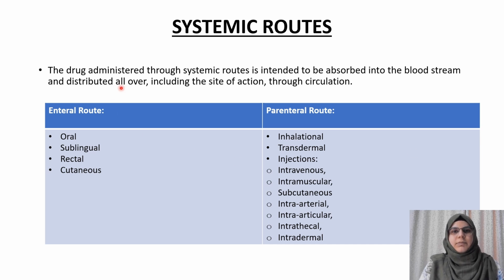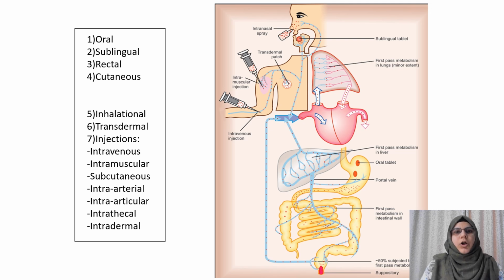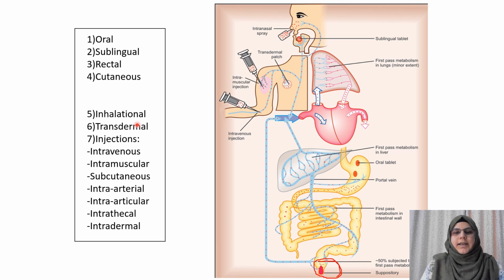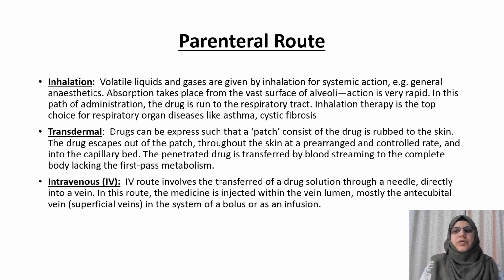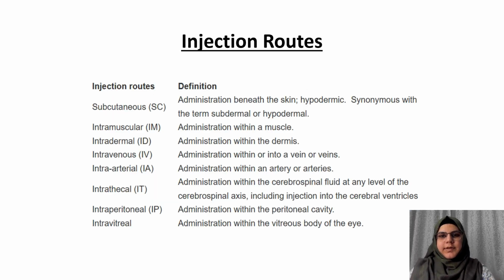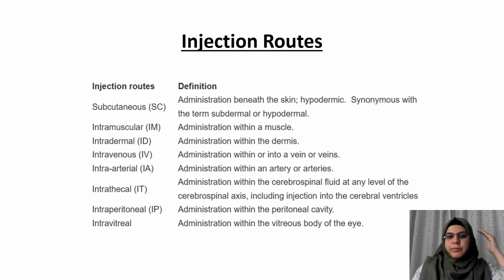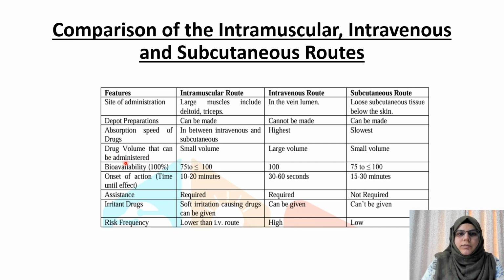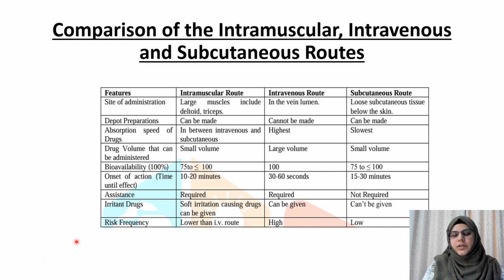Route of Drug Administration Part -2 | Pharmacists | Easylearning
Dive deep into the world of pharmaceuticals with our channel dedicated to educating and inspiring future pharmacists, healthcare professionals, and curious minds!

From drug development and pharmacology to industry trends and patient care, we cover a wide range of topics that are essential for anyone interested in the pharmaceutical field. Our engaging tutorials, expert interviews, and case studies will help you understand complex concepts and stay updated on the latest advancements.